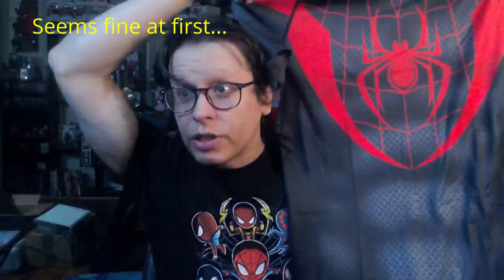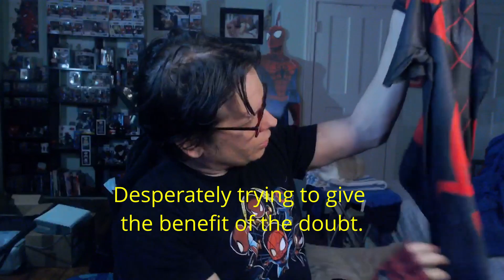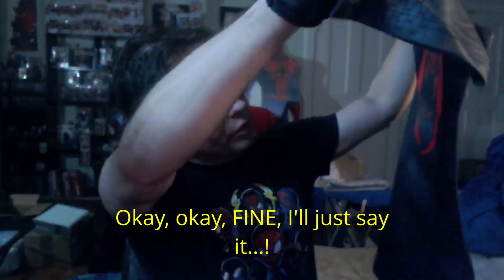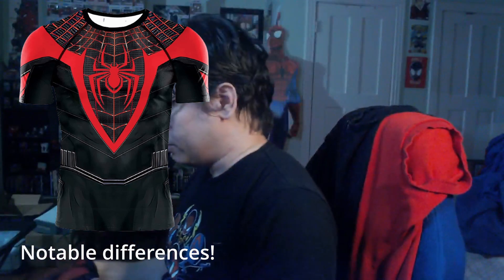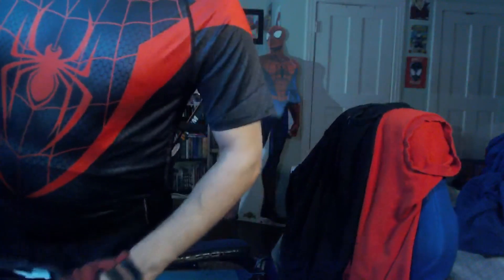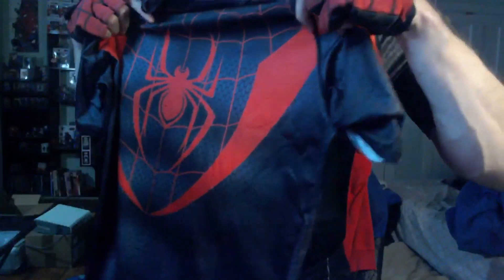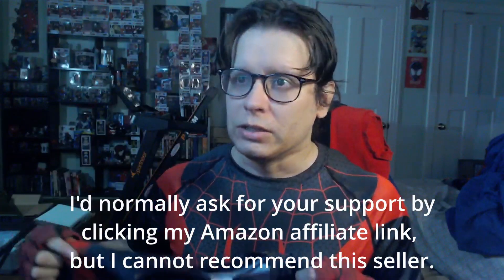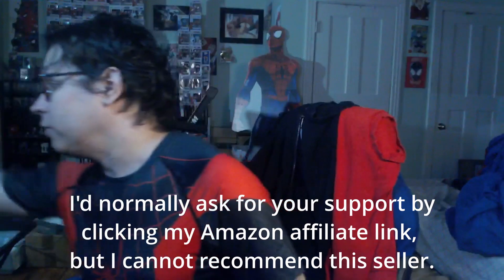What I Got Was NOT What Was Advertised | Shirt Review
Sometimes when you don't get what you ordered, it ends up being a happy accident, and you like what you've received. Then... there are incidents like this.

In attempting to add some Miles Morales looks to my compression shirt collection, I selected a similar but distinct Miles shirt with a more complex and stylized look. During the unboxing, I discovered that it's the EXACT SAME shirt as the previous one I'd ordered. The disappointment is palpable.